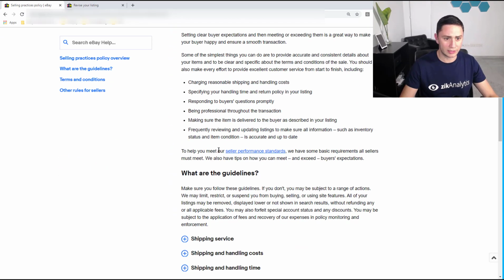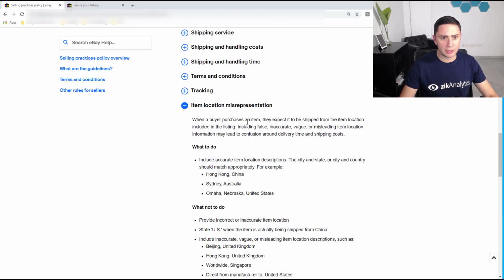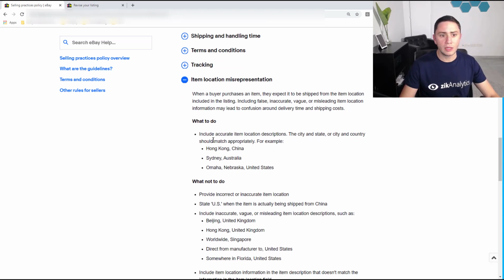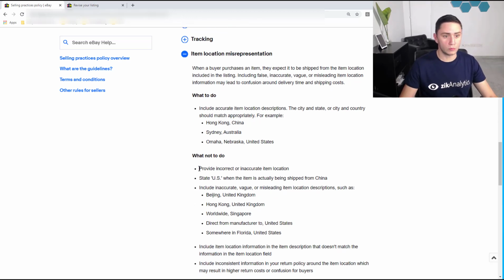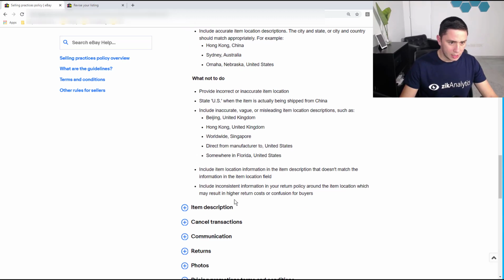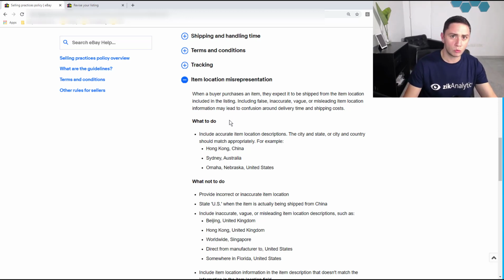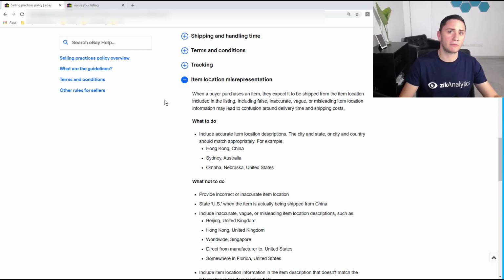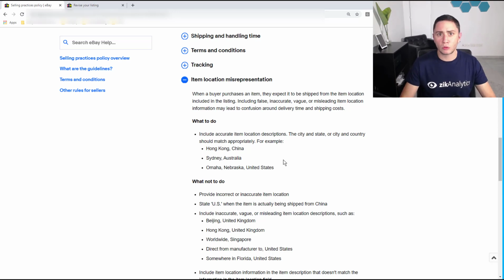New eBay Shipping Policy?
In this video, Nahar clarify the "new eBay shipping policy"